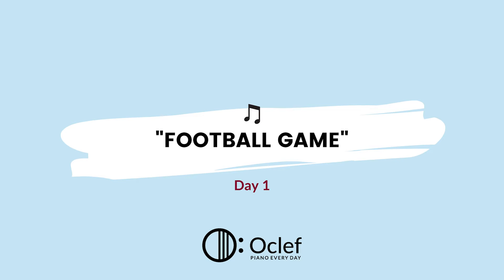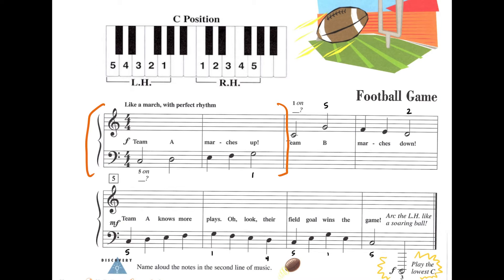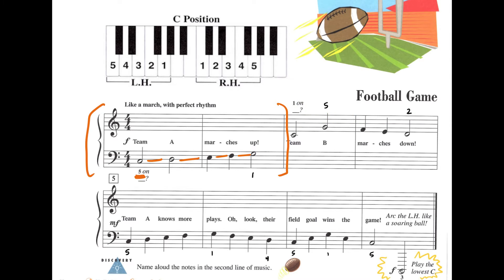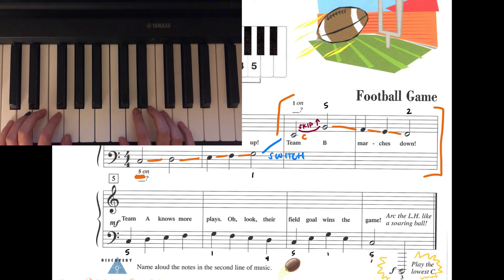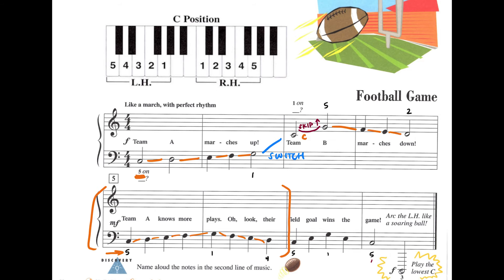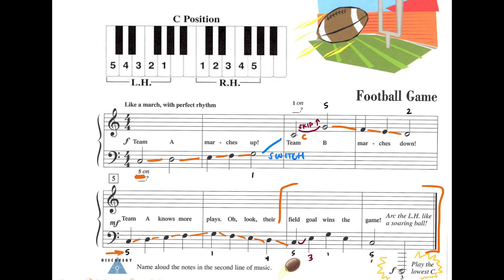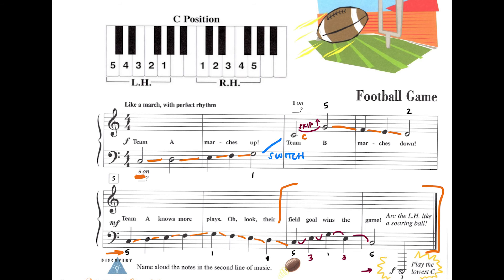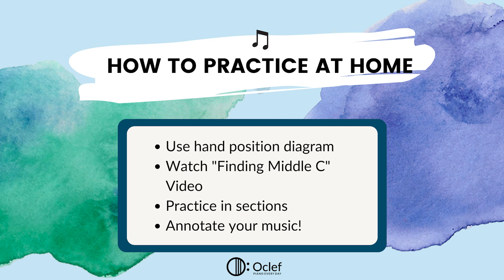"Football Game" (Week 9) | Oclef Kinder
Oclef
Piano Every Day

Topic: Reviewing Middle C Hand Position with song "Football Game"

"Football Game" from "Piano Adventures: Primer Level Practice Book"

Oclef Kinder is a curriculum designed to introduce younger children and parents to the basic fundamentals of piano learning. Each video is made to break down concepts and emphasize our practice strategies surrounding piano, in a way that allows parents to guide their children through the exciting early stages of learning music.